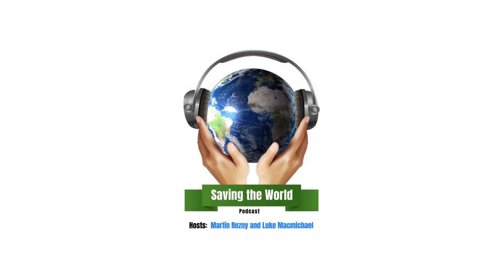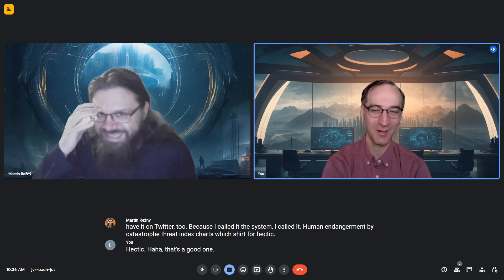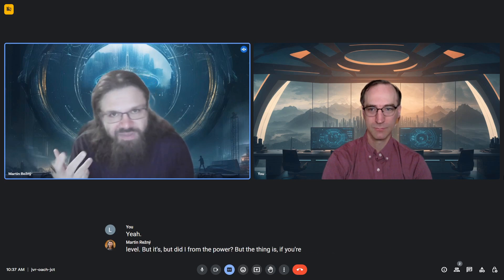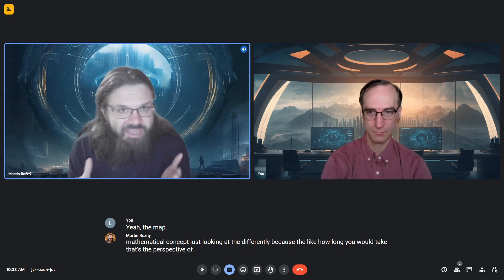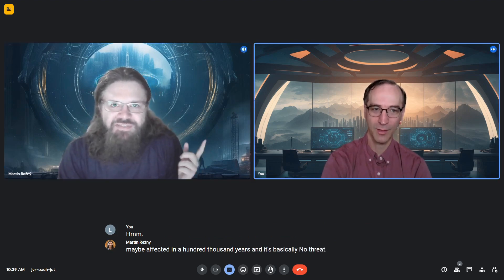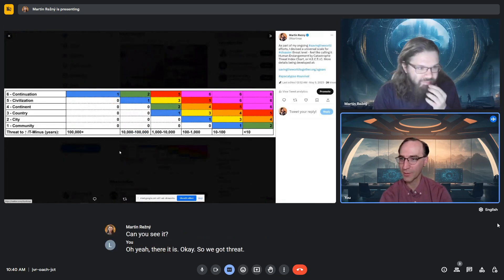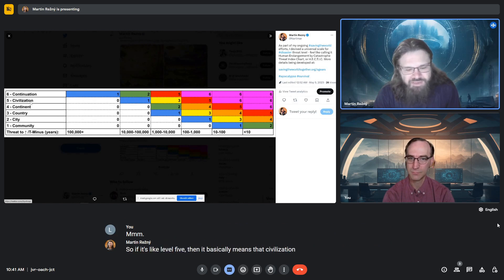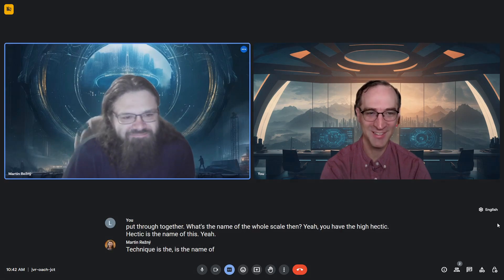A New Way of Sorting Disasters with H.E.C.T.I.C. - Quick Saves #1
Did you know there isn't one universal scale for determining the threat level of disasters? At least there wasn't one, until now. Let us introduce the Human Endangerment by Catastrophe Threat Index Chart, or H.E.C.T.I.C. for short.